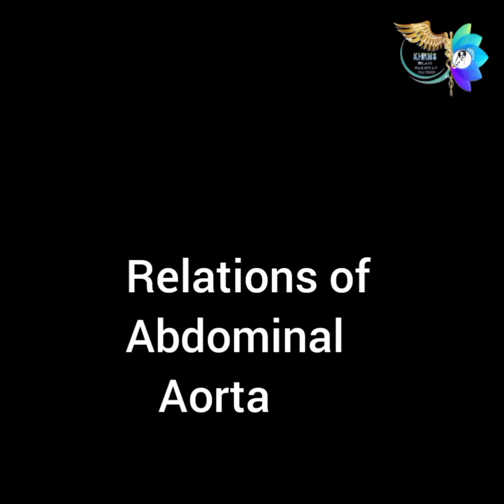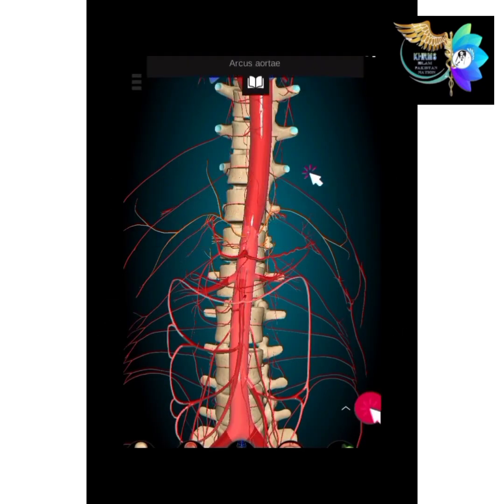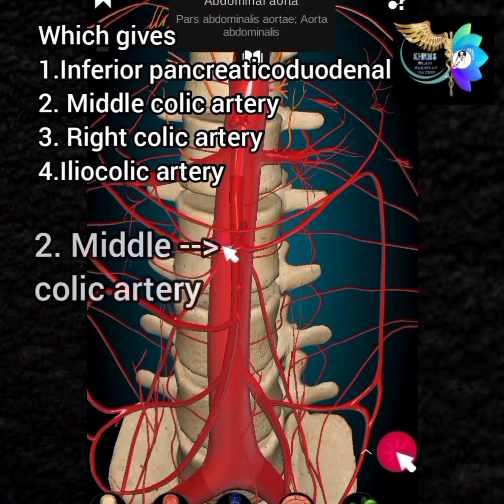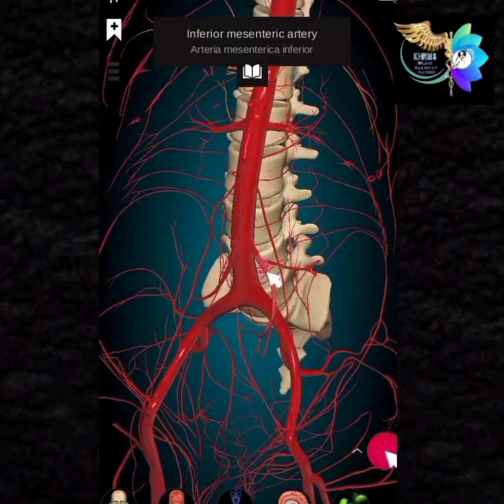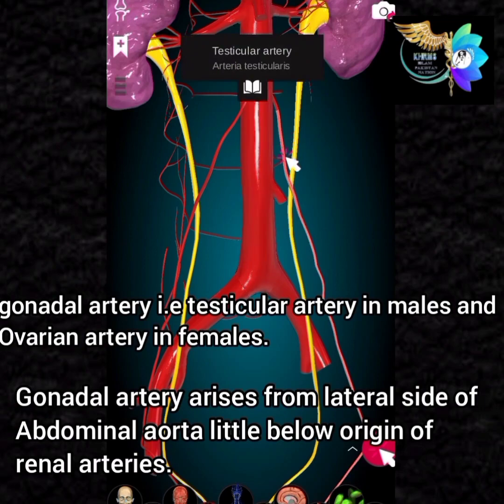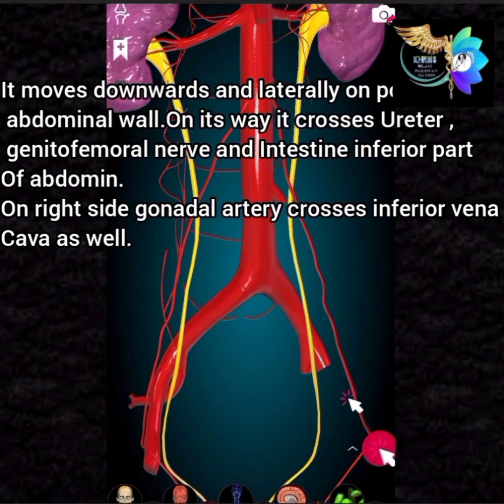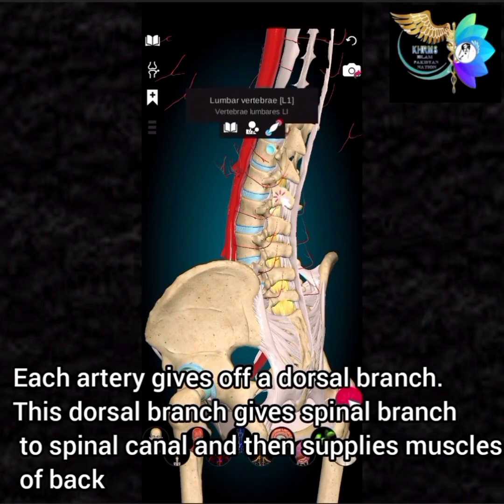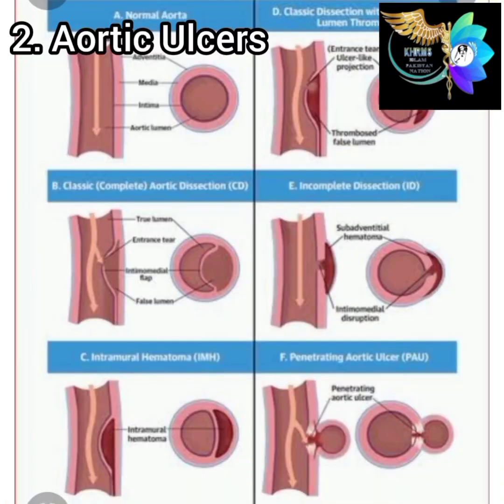ABDOMINAL AORTA | Relations, Branches and Clinicals...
Presenting another video of "3D Anatomy video series By KHRMS"..

This video is particularly for 2nd year MBBS students.